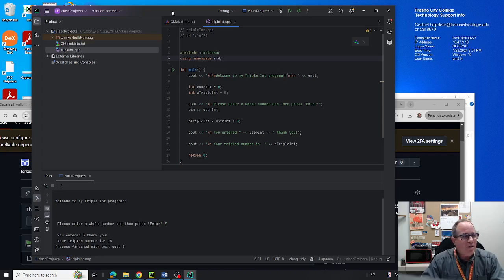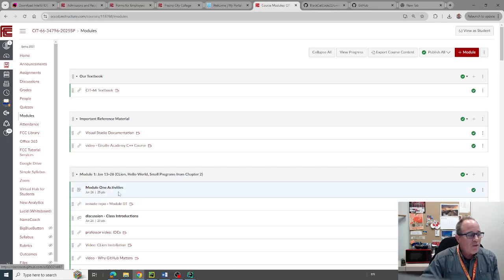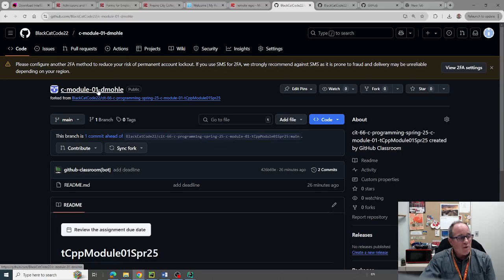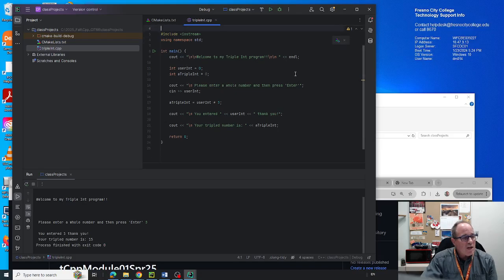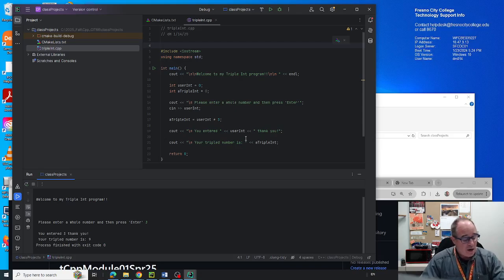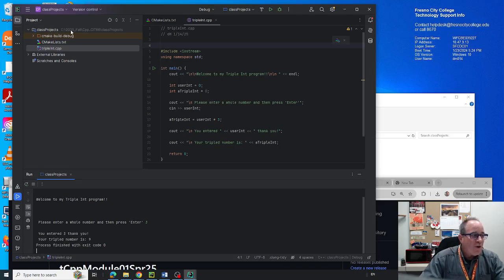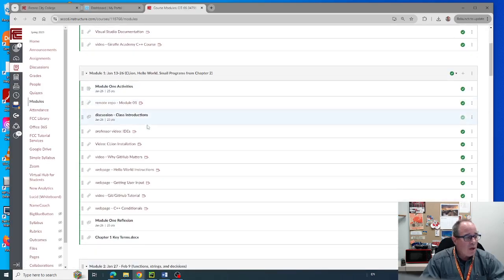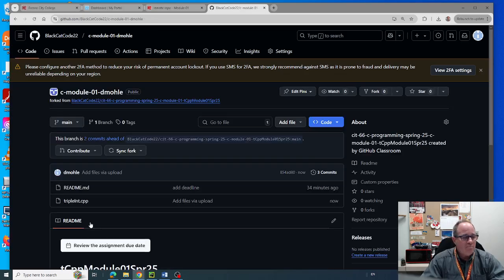profVid: Pushing Source Code to your Remote Repo